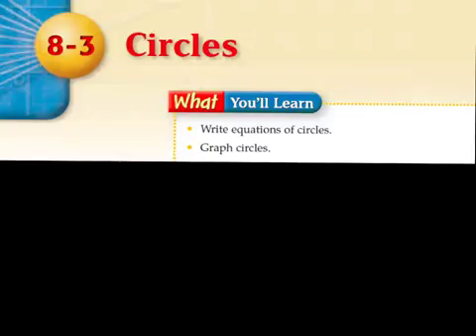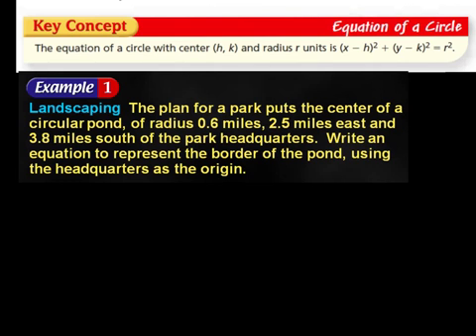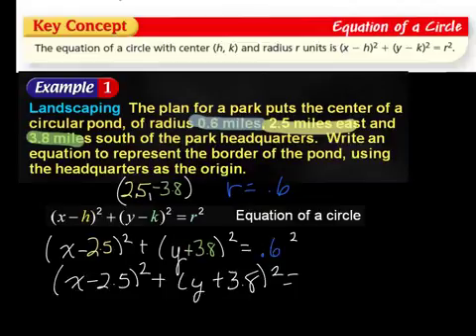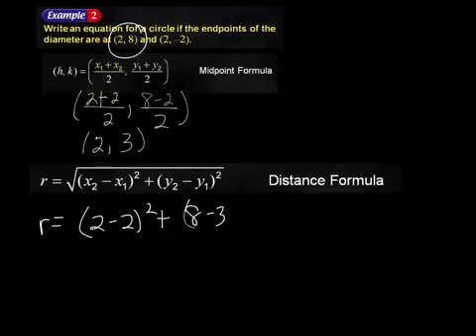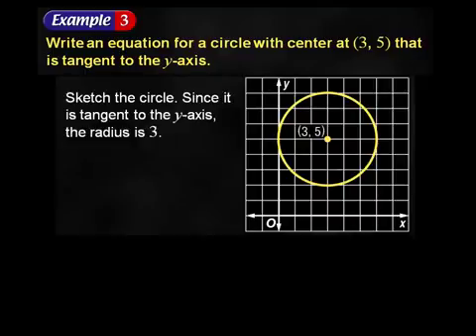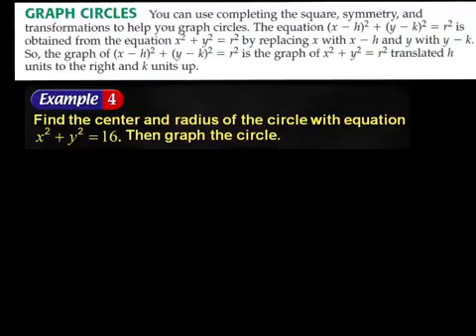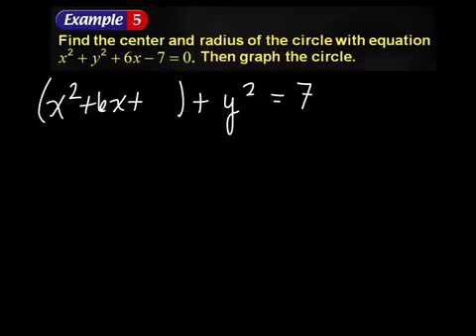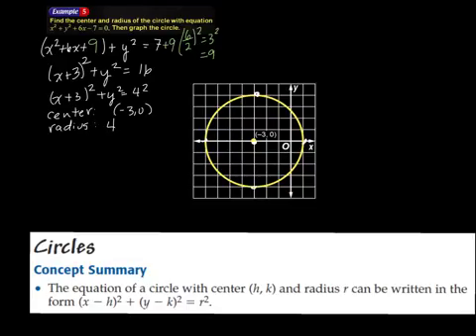8-3 Circles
Algebra 2